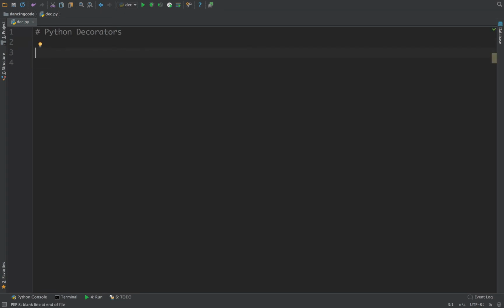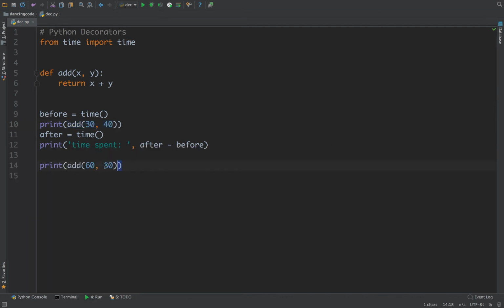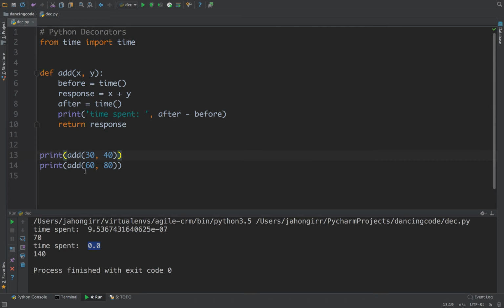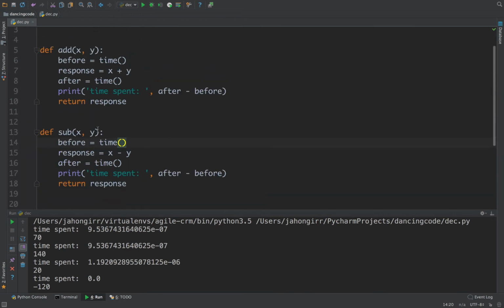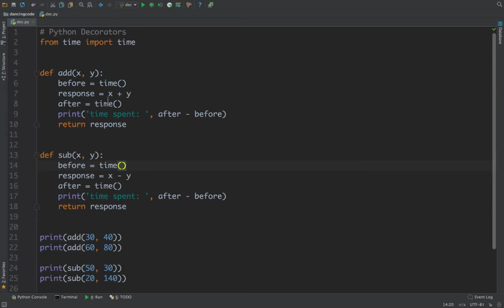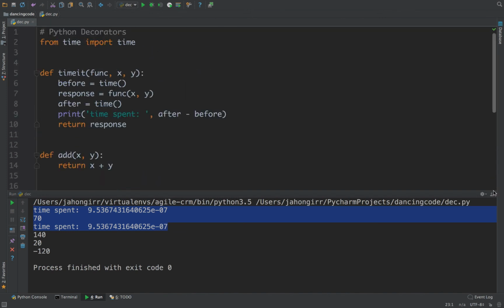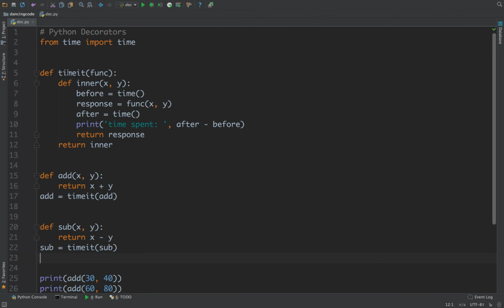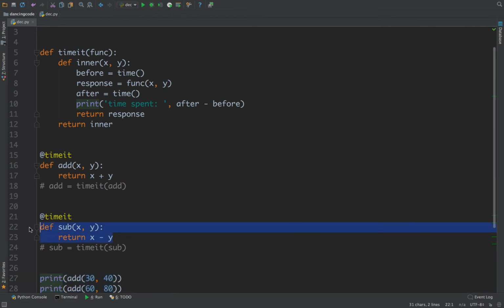Python Decorators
Hey guys! This is the first video that I made. Don't judge too strongly :) Also, watch this video to learn more about Advanced Features in Python (including decorators)